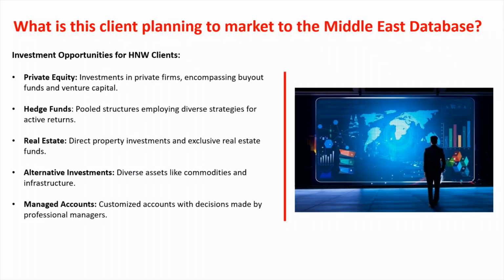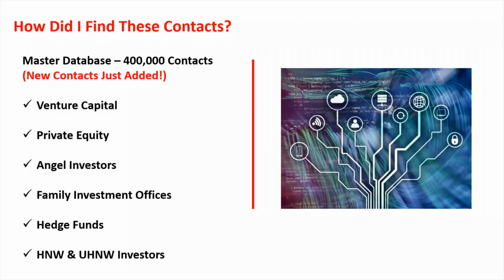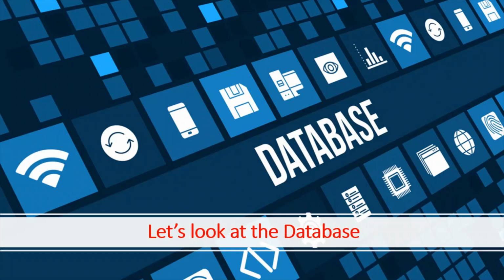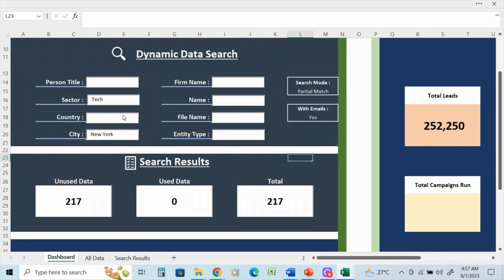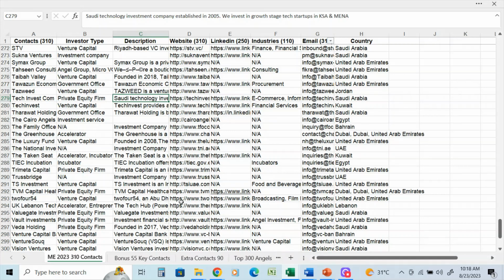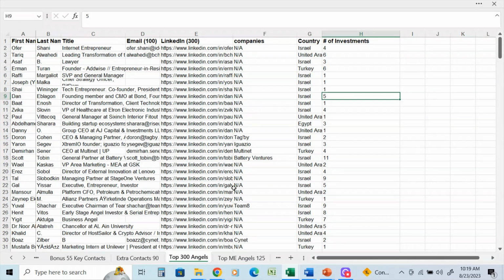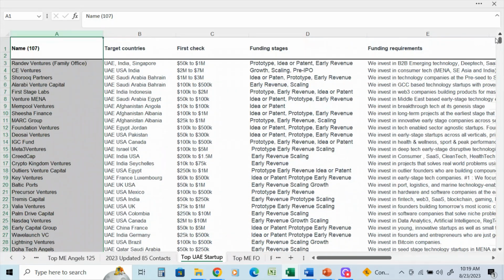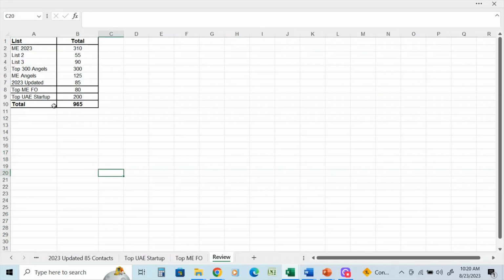Investor Targeting for a $100,000 Dubai Fundraising. Investor Database Case Study.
This Video highlights:  “Investor Sourcing - Dubai Client looking for Middle East Investor Contacts".

This Database shows how I help a Dubai based client source a database of 960 Key Contacts for their Investment Opportunities.

Emails – 10,000
LinkedIn Addresses – 6,000
Websites  - 9,000

• Angel Investors
• Angel Groups
• High Net Worth Investors
• Hedge Funds
• Investment Banks
• Investment Companies
And More!